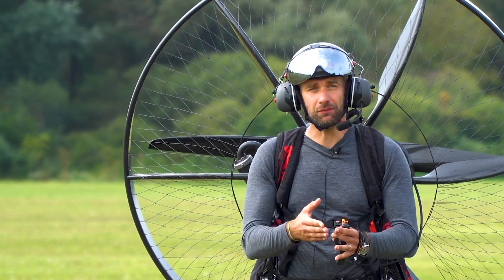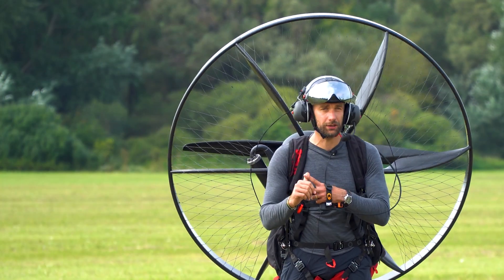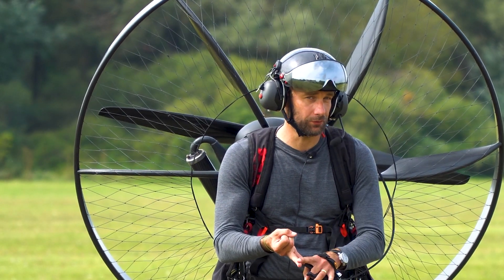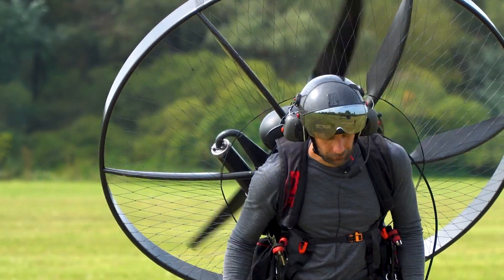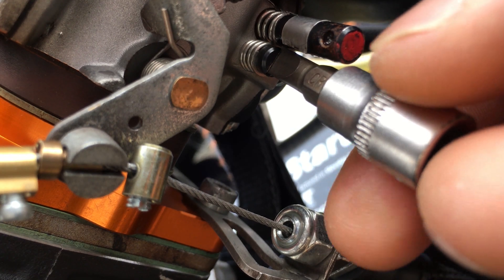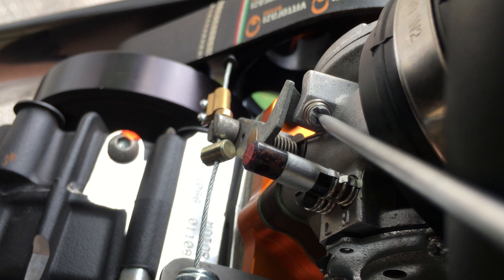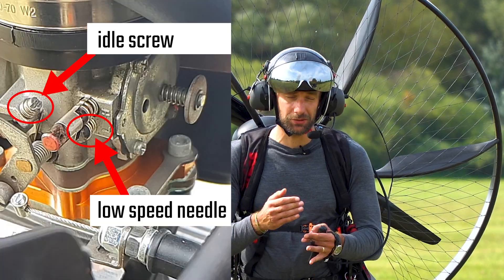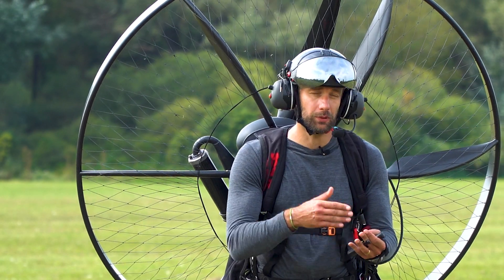How to adjust the low speed needle on the Vittorazi Moster 185 carburetor. Scout user manuals.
It may sound like an impossible mission for some, but actually, it's not that complicated at all.

Adjusting your carburetor on your Moster can be done in a few easy steps, which we will show you in this very video. All you need is a small screwdriver and patience.

First, you need to be sure your carburetor is in good working condition, so if you know you didn't check it or cleaned it for more than one year, then a membrane replacement will be necessary. We have a very good video about that as well, check it out

Now that your carburetor is cleaned and membranes are ok, you can start tuning it from scratch.

The factory settings for the Low-speed needle are 1/4 to 1/3 of a turn out from fully closed. Pay attention when you close it all the way in, just make it snug, as if you tighten it too much you can damage the seat of the needle inside the carb body.

Then, just adding throttle abruptly while having your paramotor secured on your back, and watch the engine response. Close the Low-speed needle by 1-2 minutes at a time until it will start hesitating when pinching the throttle. Then, go 1-2 minutes back and you are done. As simple as that.

Once your Low-speed needle is adjusted, it's time to set the idle RPM screw and your engine will be happy 100%.

Hey! Did you know we offer FULL MONEY BACK GUARANTEE with every Scout purchased?